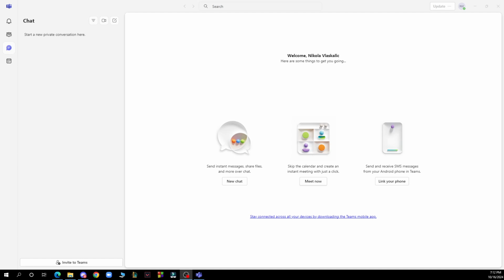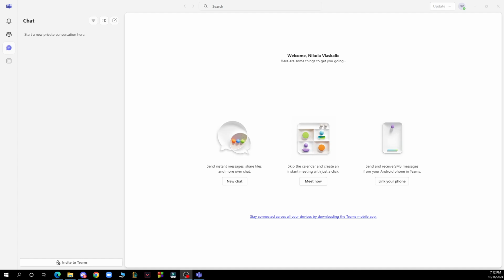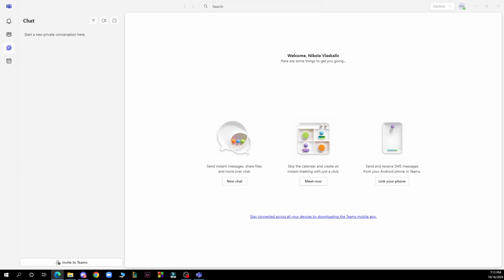How to Change Work Hours in Microsoft Teams 2 (Quick Tutorial)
In this video I will show you How to Change Work Hours in Microsoft Teams 2. It would be good if you watch the video until the end so that you don't miss important steps.